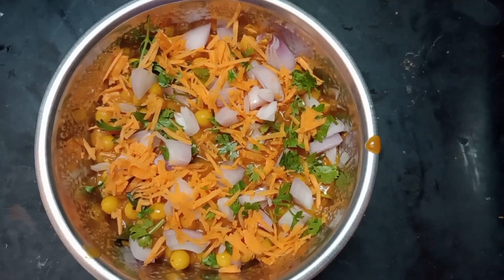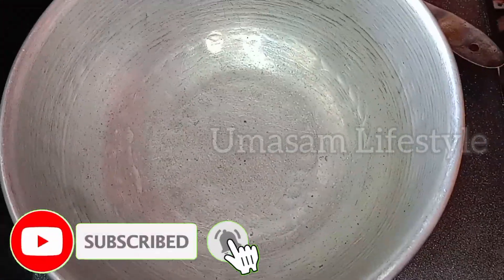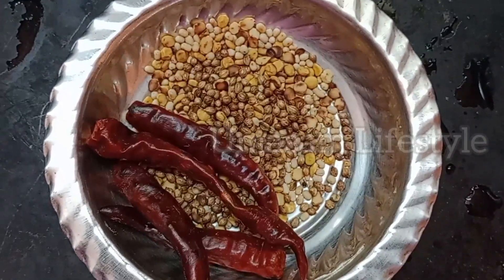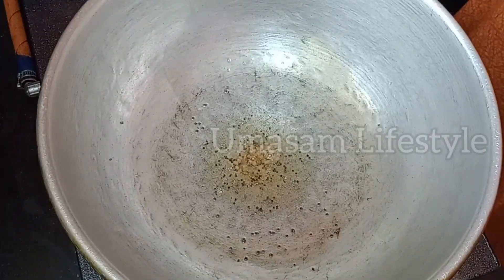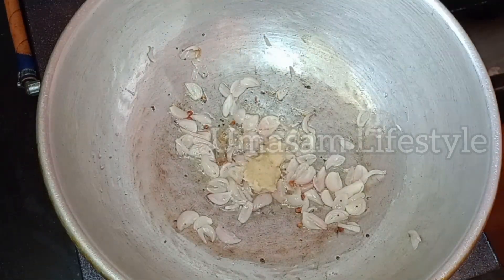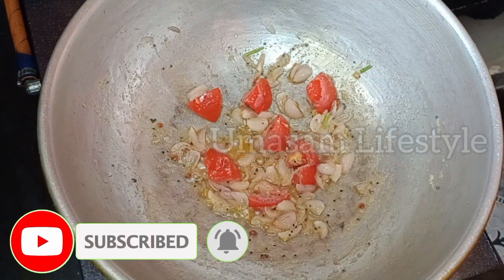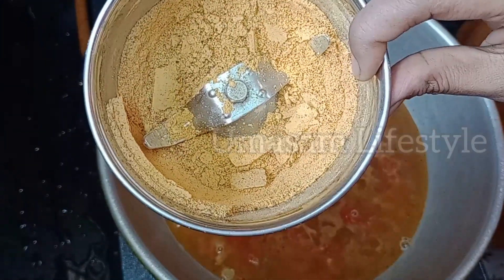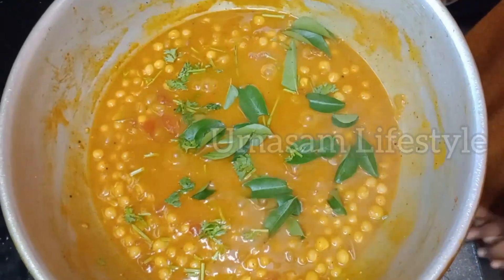வண்டிக்கடை மசாலா சுண்டல் |masala sundal recipe in Tamil | Roadside masala sundal